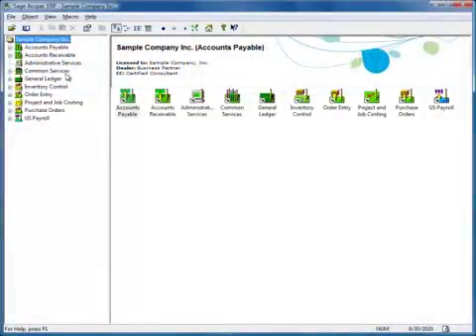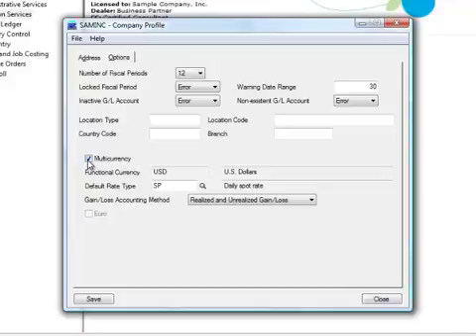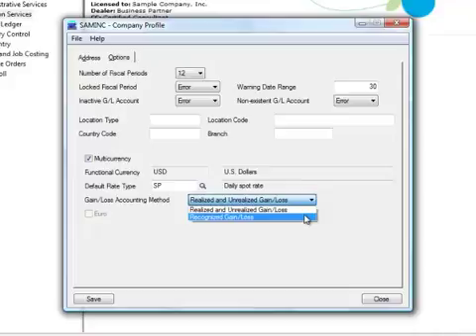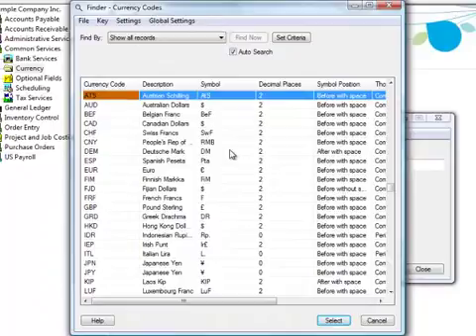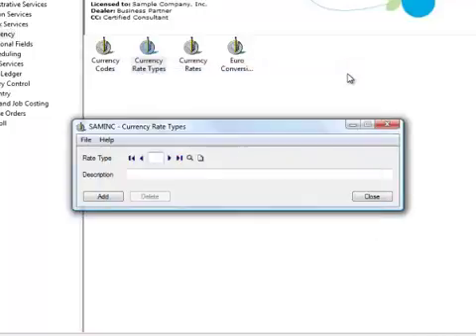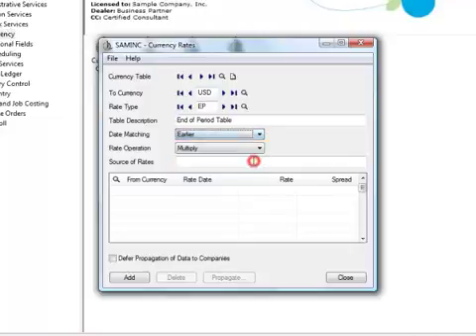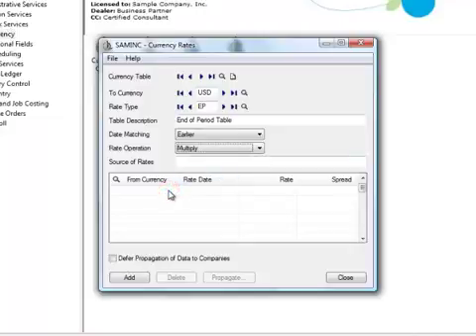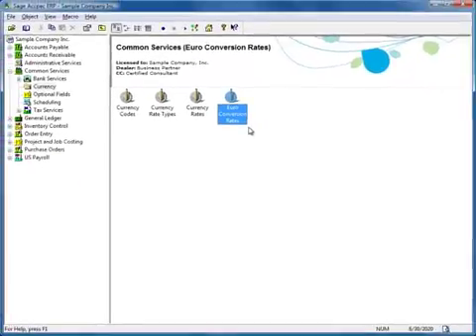Accpac 311 Training v56 60 Multi currency setup2